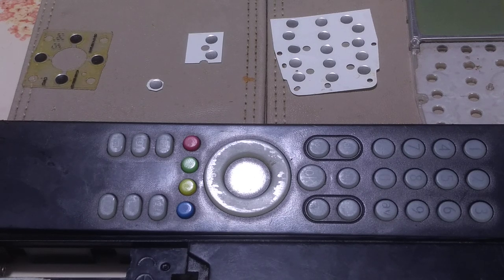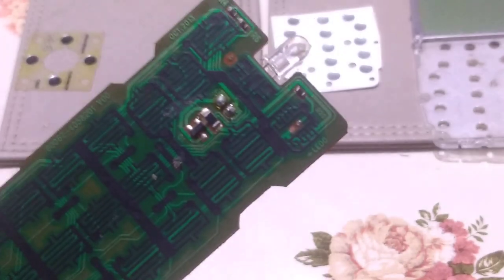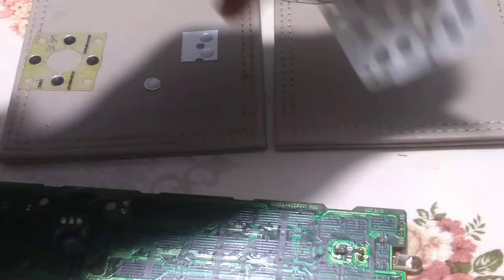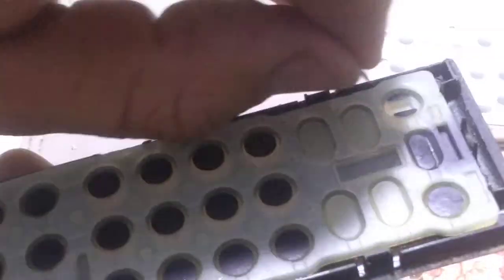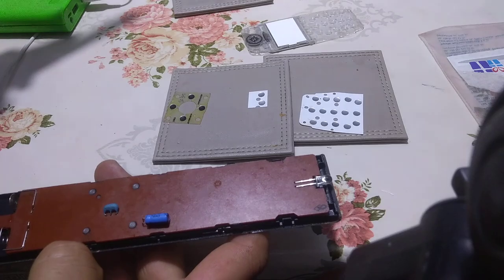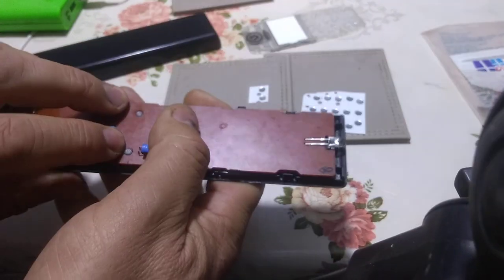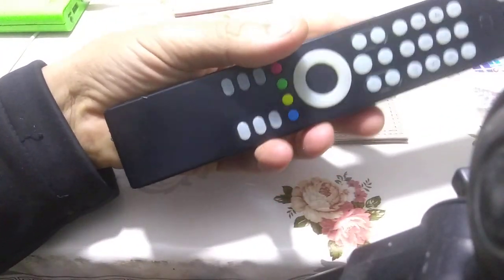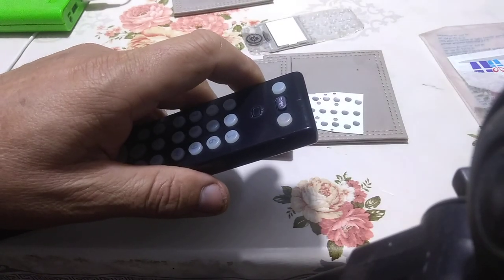Haw to fix the power switch universal tv. remot control URC 11- 3910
i use keyboard nokia old mobile phone i remouve micro led start button for better contact.